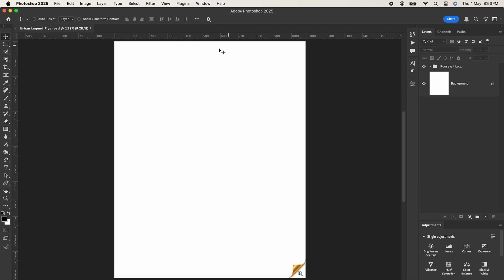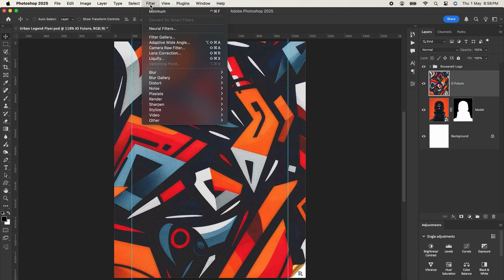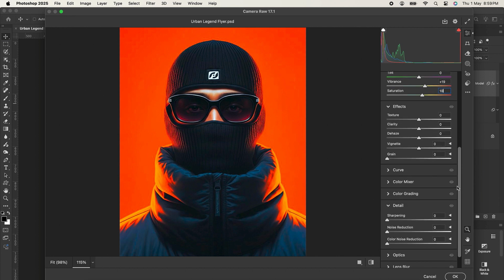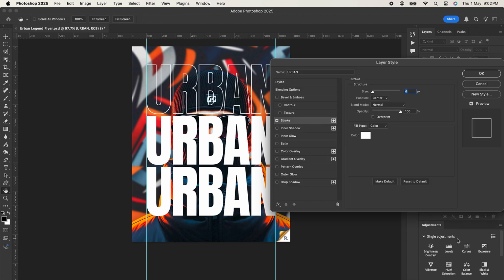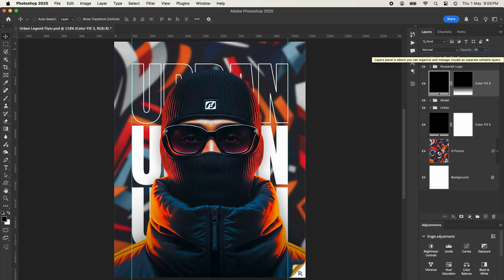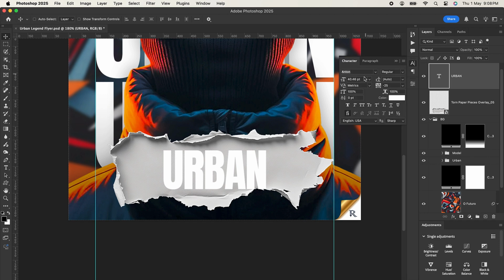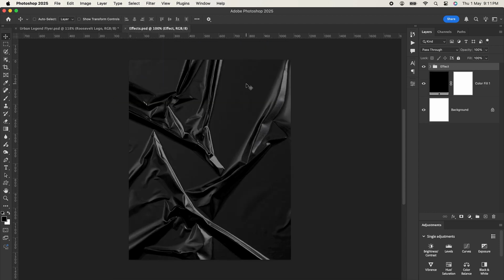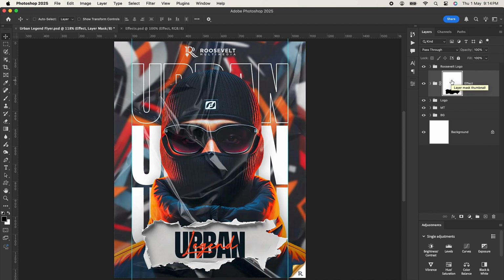Social media post design in Photoshop - Urban Legend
Hey there, design enthusiasts! In today’s exciting tutorial, we’re diving into the world of social media post design in Photoshop with a twist inspired by the theme of Urban Legend! Whether you’re looking to create eye-catching posts for your brand or just want to explore your creative side, this video is for you.

What You’ll Learn:
➽ How to set up your canvas for social media posts.
➽ Step-by-step guidance on designing a captivating Urban Legend-themed post.
➽ Tips for using colors, fonts, and graphics to enhance your design.

Why Focus on Social Media Design?
In today’s digital age, a striking social media post can make all the difference in engaging your audience. With the right design, you can tell a story, evoke emotions, and create a memorable brand presence.

We’d love to hear your thoughts or any design ideas you have in the comments below. Let’s get started on creating that stunning Urban Legend-inspired social media post together!